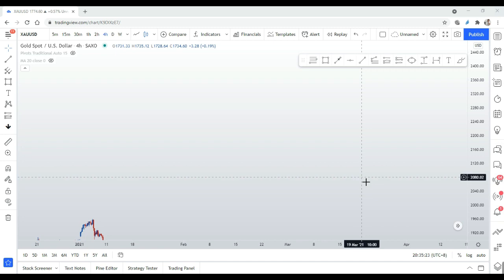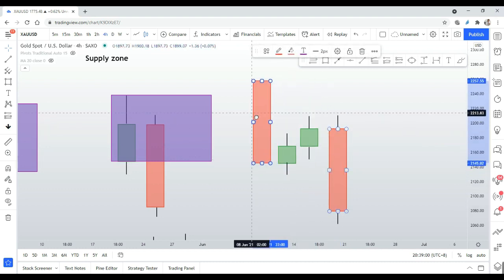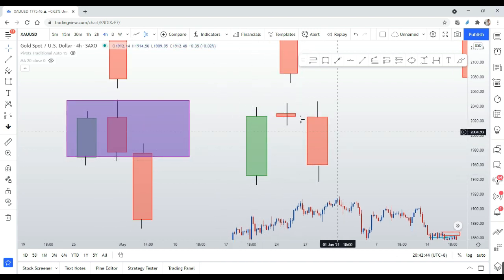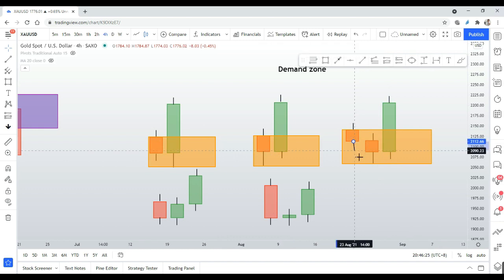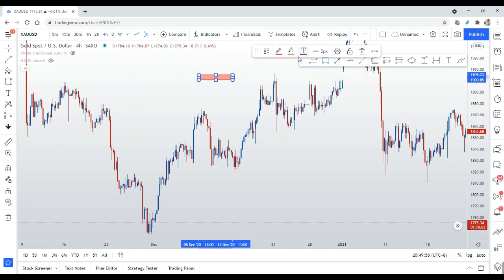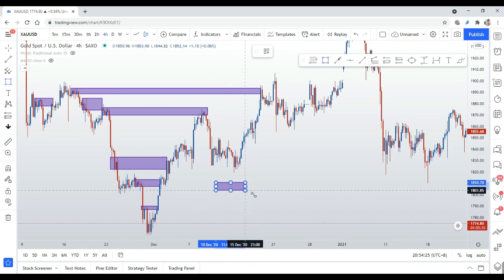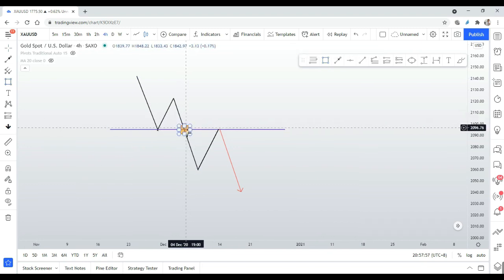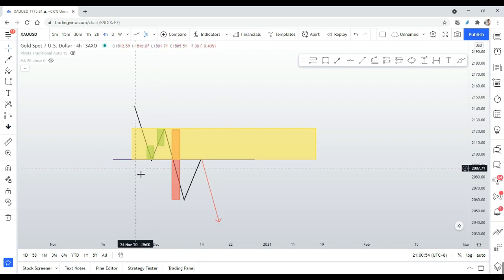The candlestick Pattern that matters in My supply and Demand trading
The mother knowledge of all my supply and demand sharing. How I identify supply and demand? How I do mapping? And how I make trade confirmation? I can guarantee you that after watching this video, you will definitely look at the chart differently.